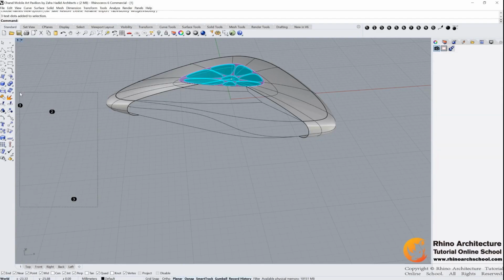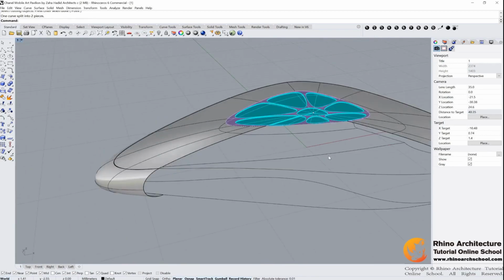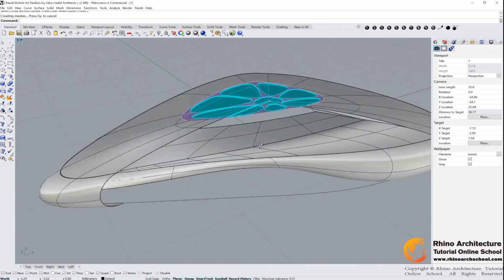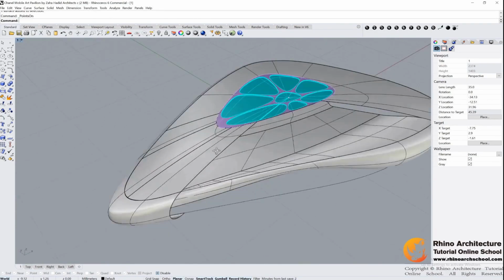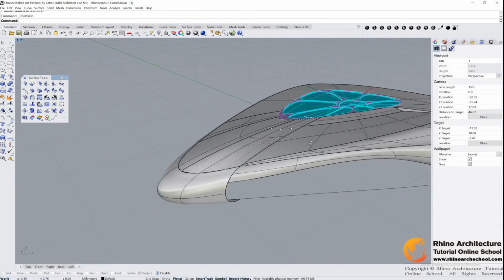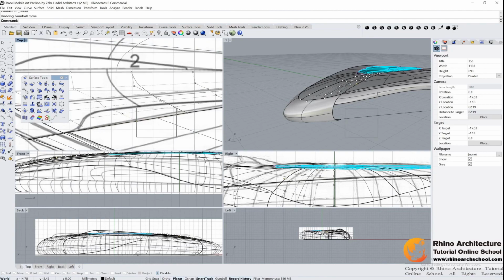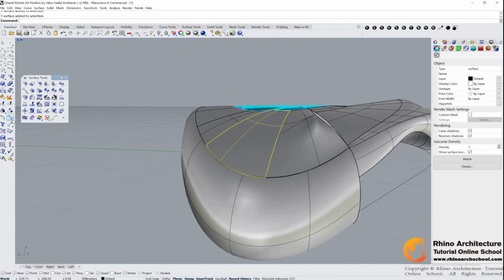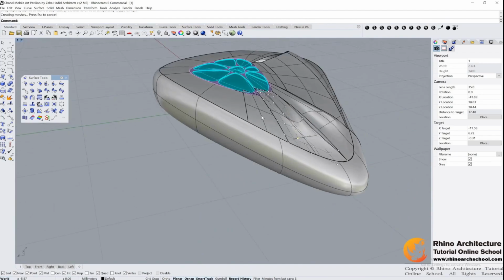RhinoArchSchool - Rhino Architecture Design Tutorials from Beginner to Advanced - 57